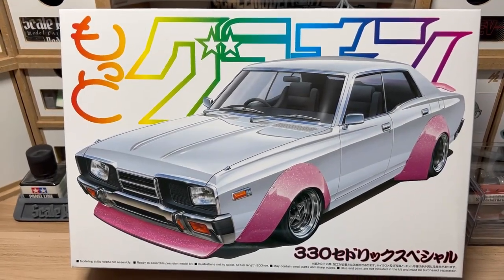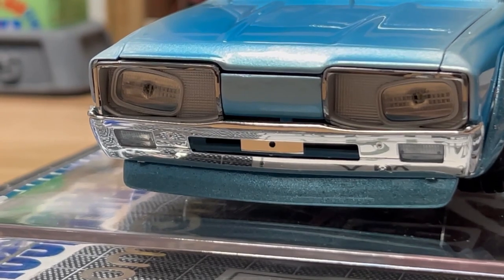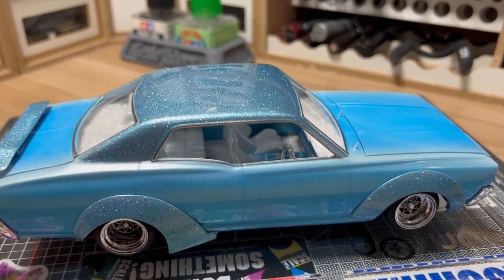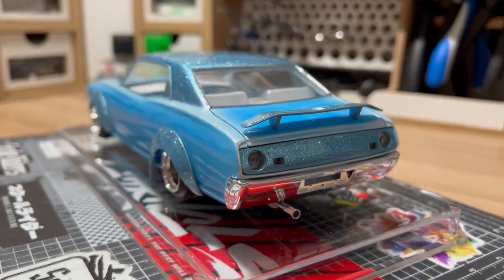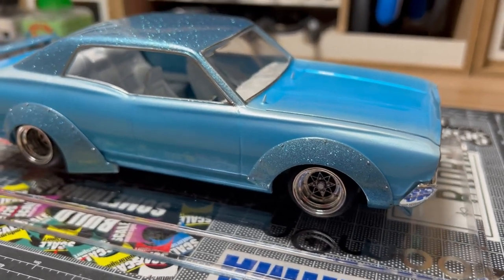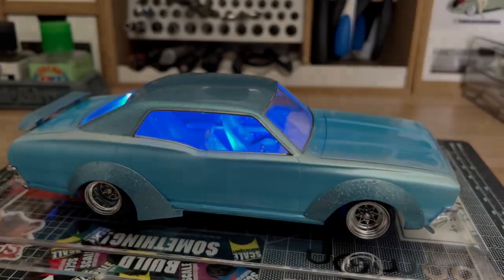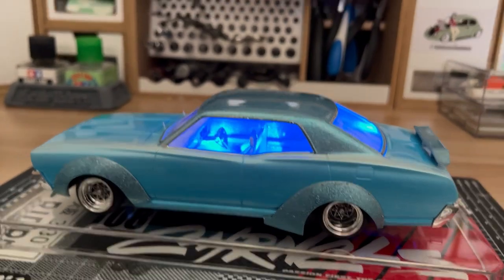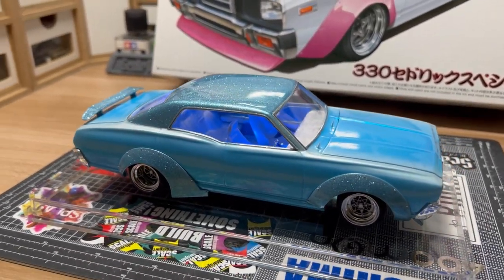Aoshima 1/24 Nissan Cedric Model Car 65Locs Style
This was part of a 2 month build off hosted by the Now or Never Build off on instagram. House of Kolor Paint, Custom Body Work and aftermarket products.

Mr. Model MM1003 - Steering Column